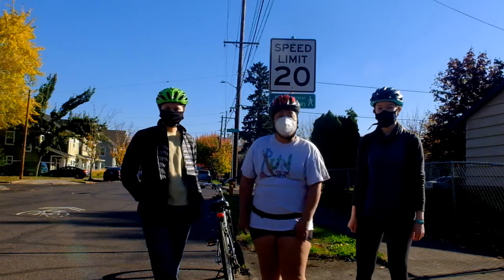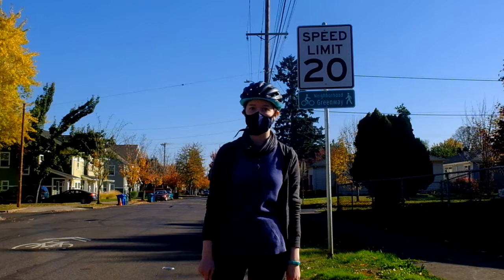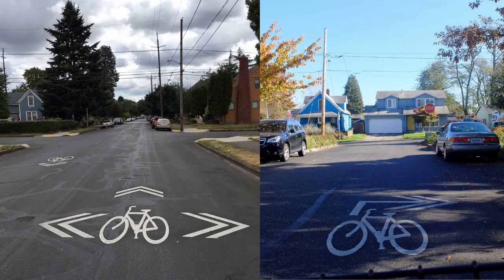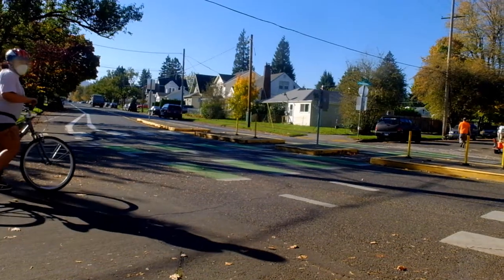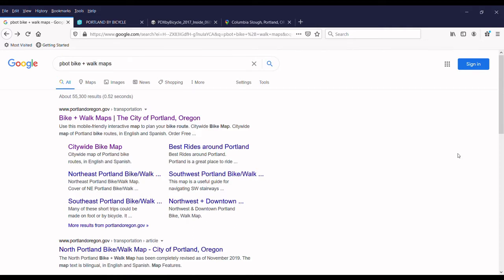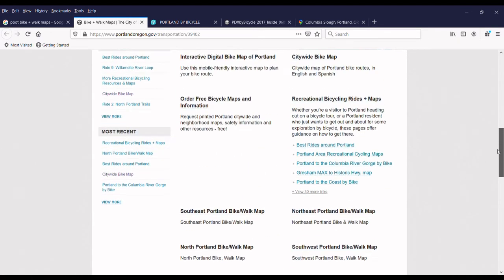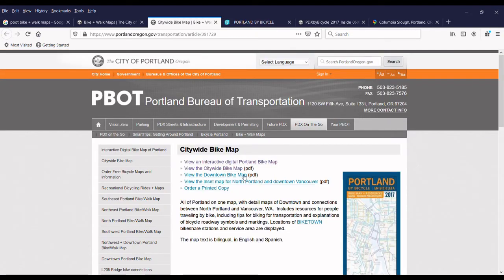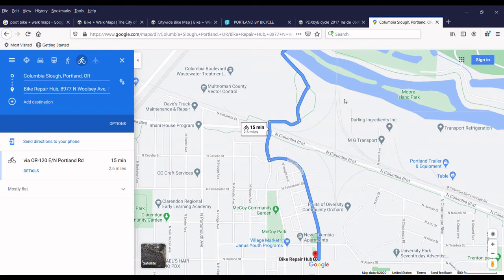Virtual Bike Club Episode 5: Neighborhood Greenways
Welcome to Episode 6 of Virtual Bike Club! This week's video teaches you all about neighborhood greenways here in Portland — what they are, how to use them, and how to find them on a map to incorporate them into your bike rides.

If you feel called to support the work we do in broadening access to bicycling and its benefits as well as providing critical community resources, please head over to our Emergency Campaign